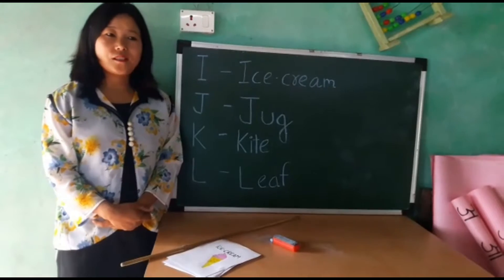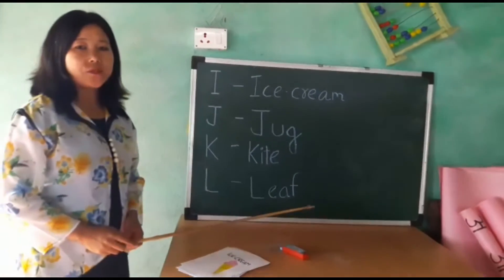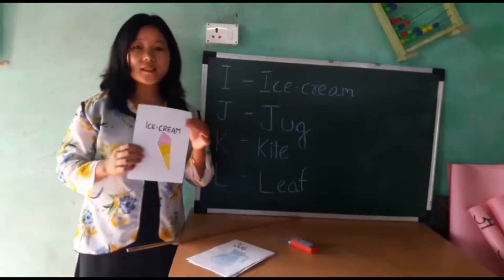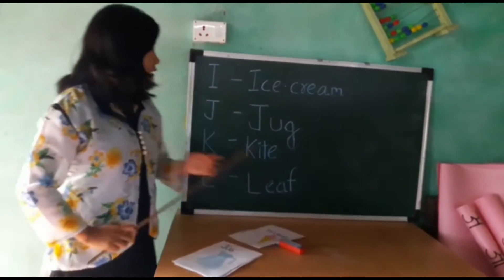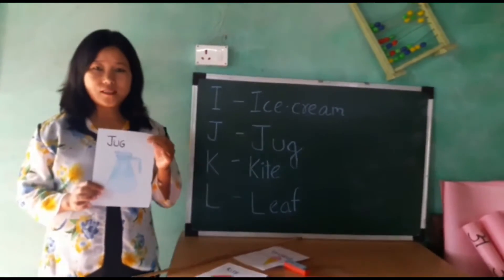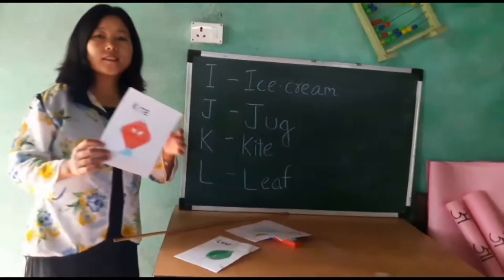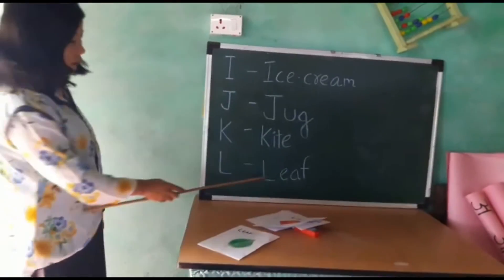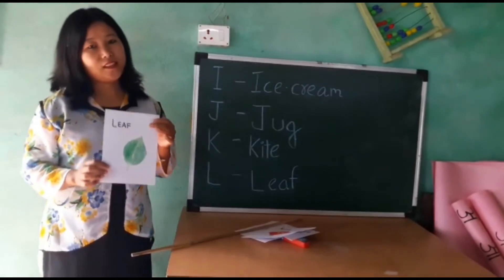CLASS LKG Learning phonics ( I, J, K, L )